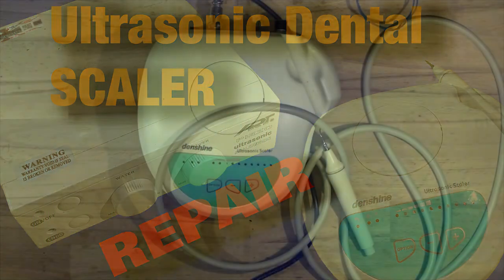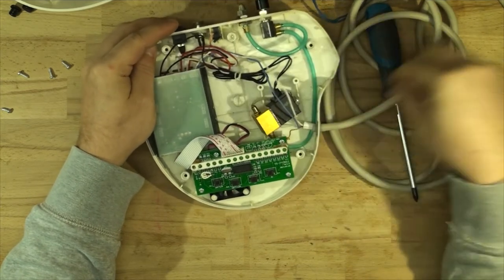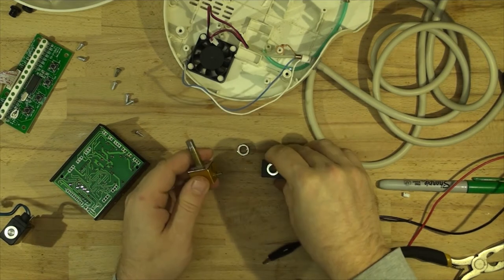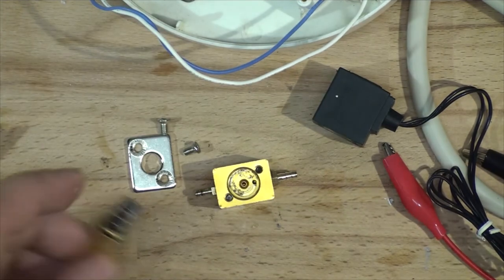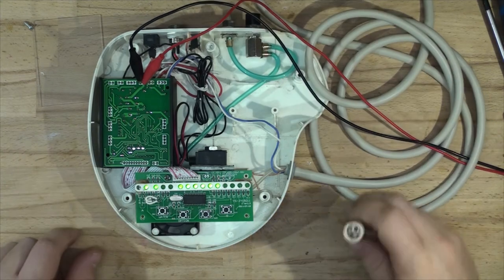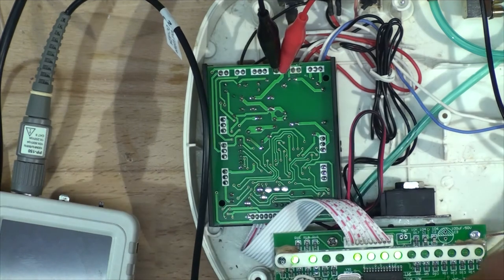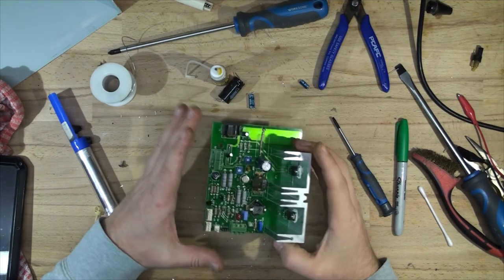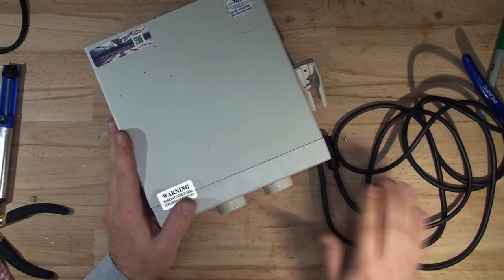Ultrasonic Scaler Repair + Bonus Repair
In this video we going to repair a dental scaler that is used in a vet clinic, also we will have a look at the older, second scaler.